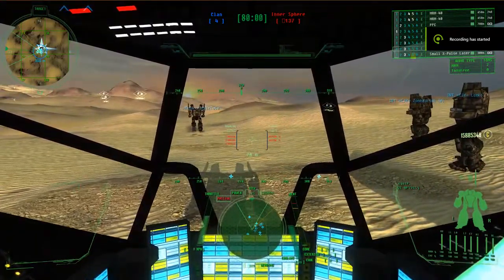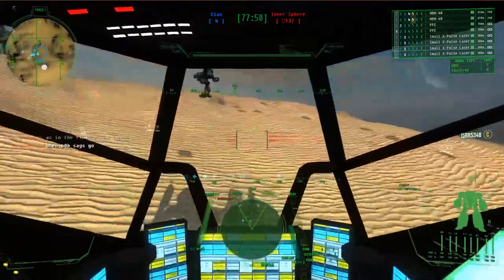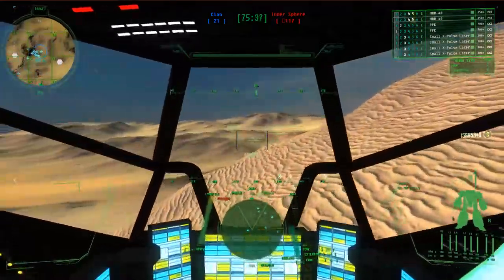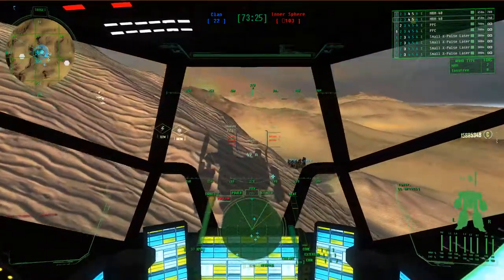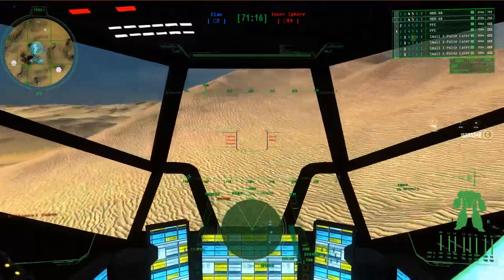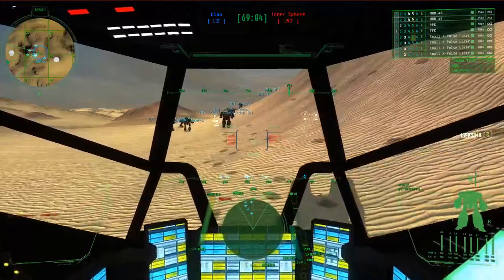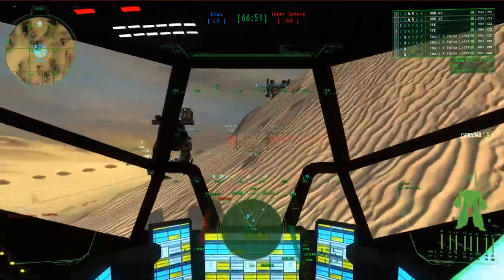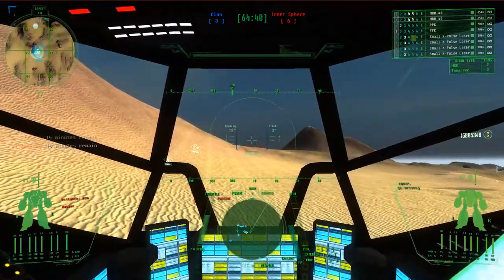MWLL Chaos March TC_Erosion 20170325 - WTB Arrows PST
Engagement begins @ 19:20
Mauler D
perspective: deathlord
Duchy of Small attack on Tigress versus Blakists, map 3